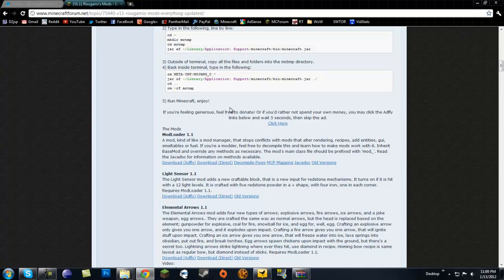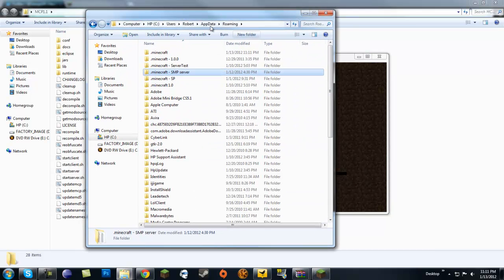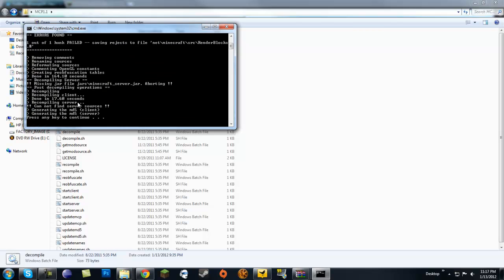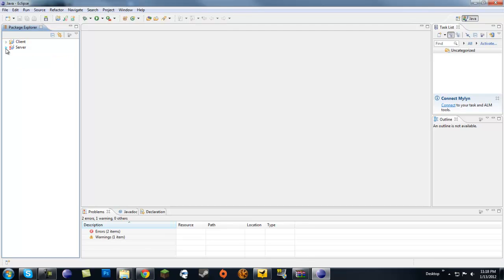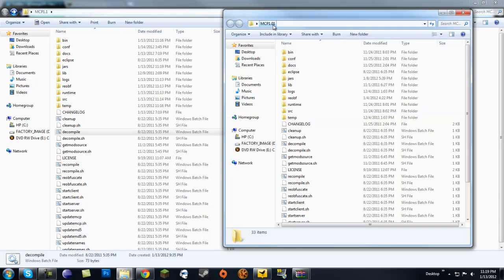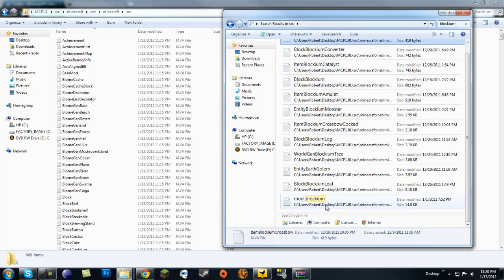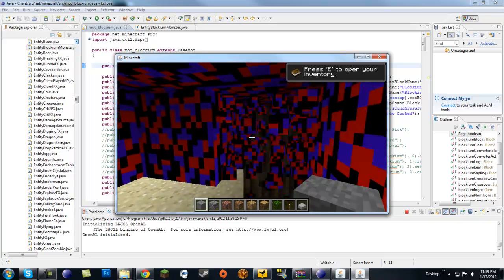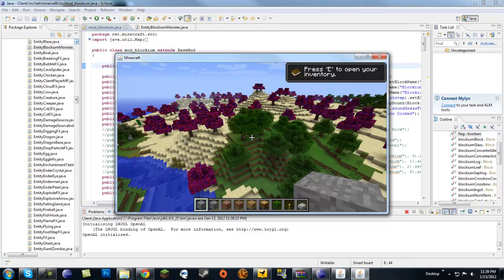How to set up MCP [5.6] for Minecraft [1.1] + Updating Your Mod [PC]